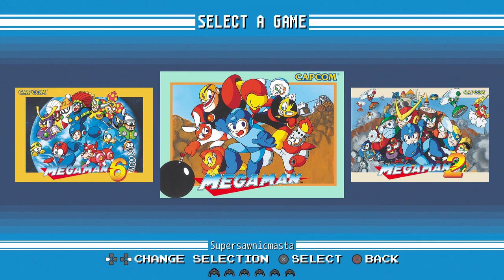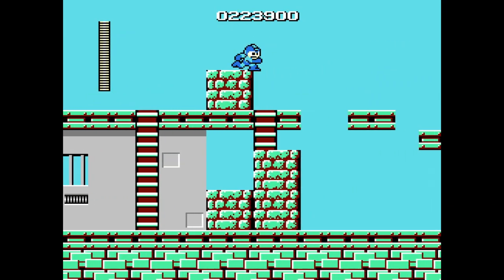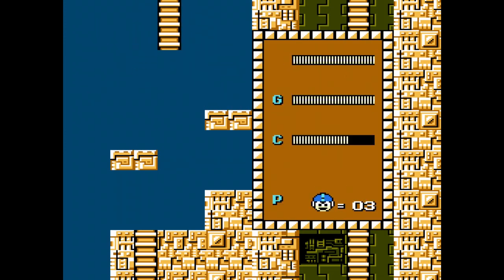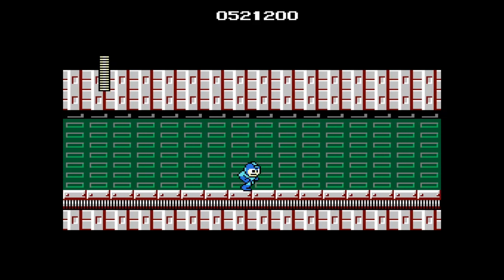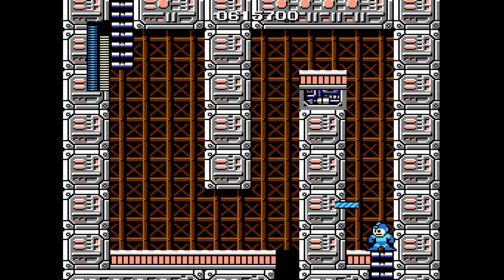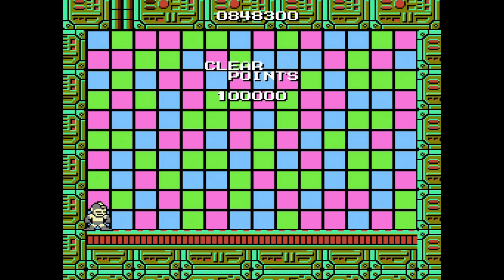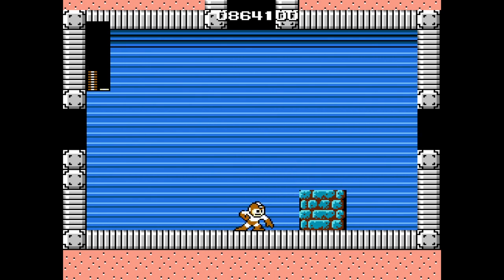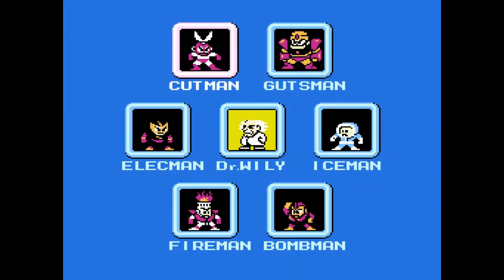SS1014 Plays: Mega Man (Full Game)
Let's hope to god I feel like seeing this through.